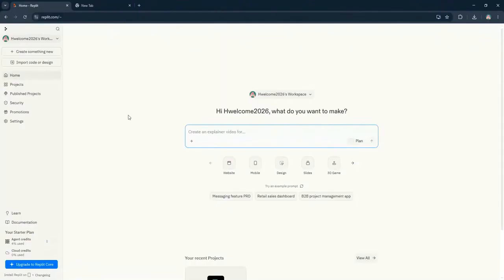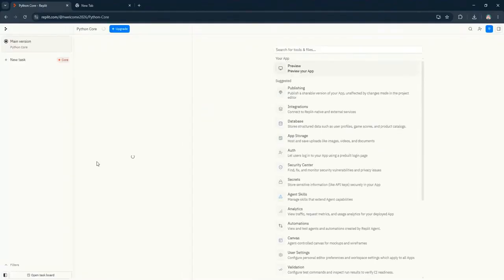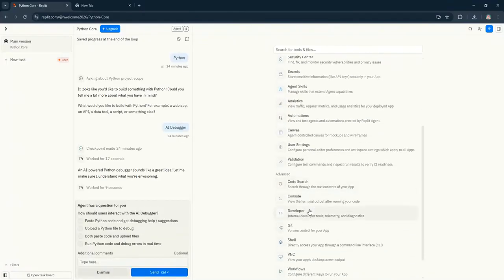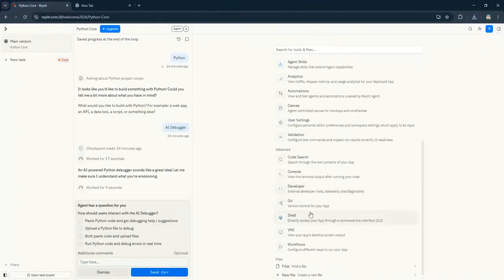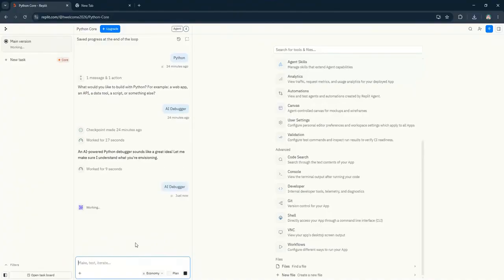How to Use Replit AI Tools - Beginners Guide 2026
Learn how to use Replit AI tools to enhance your coding experience.

This comprehensive tutorial will teach you how to leverage Replit's powerful AI features for coding assistance, debugging, and project collaboration. Discover how to utilize AI-driven suggestions, automate repetitive tasks, and streamline your development workflow with Replit's innovative tools. Whether you're a beginner or an experienced programmer, this guide will help you unlock the full potential of Replit's AI capabilities and boost your productivity.